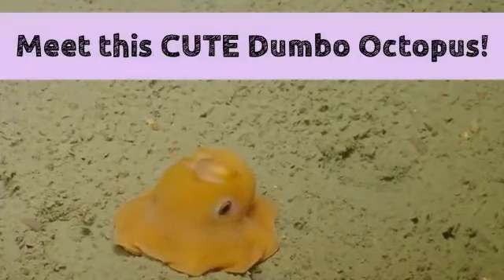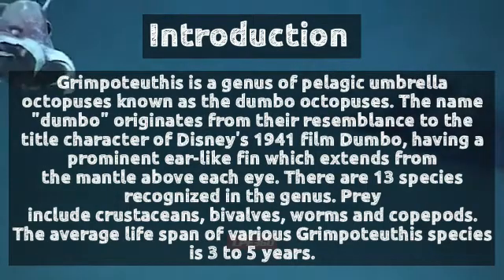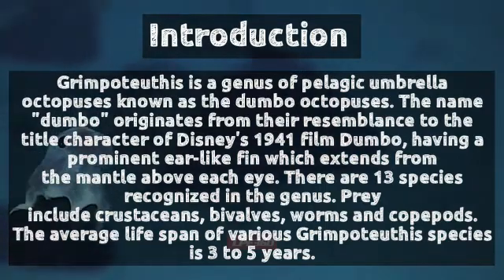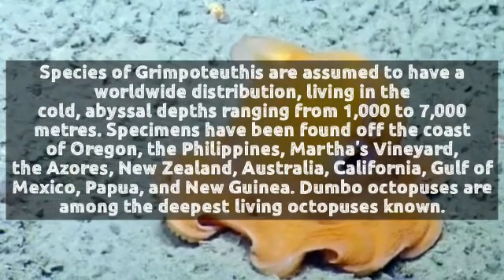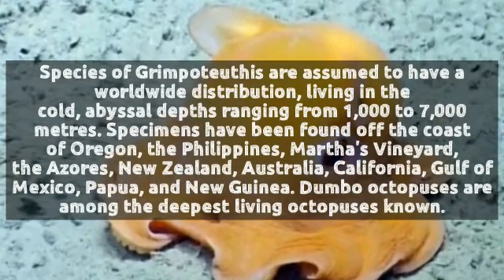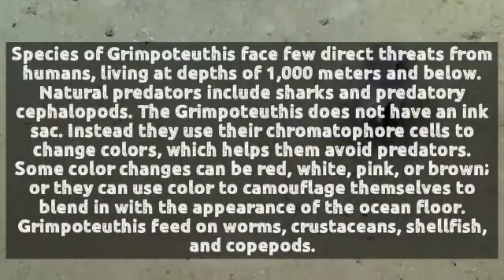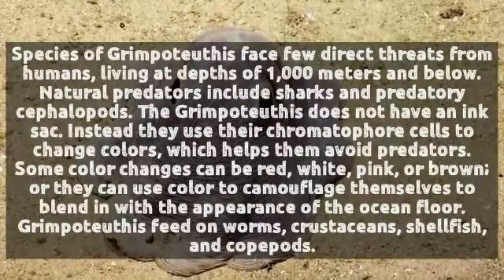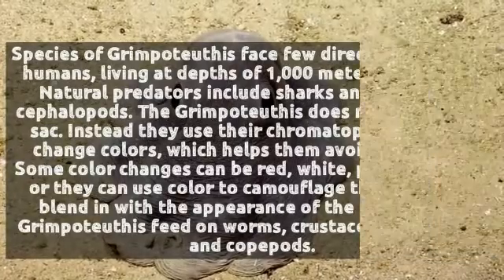Meet this CUTE Dumbo Octopus! | Facts and Everything You Need To Know!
Today, we will look at a wierd octopus which is the Dumbo Octopus. Grimpoteuthis is a genus of pelagic umbrella octopuses known as the dumbo octopuses. The name "dumbo" originates from their resemblance to the title character of Disney's 1941 film Dumbo, having a prominent ear-like fin which extends from the mantle above each eye. There are 13 species recognized in the genus. Prey include crustaceans, bivalves, worms and copepods. The average life span of various Grimpoteuthis species is 3 to 5 years.